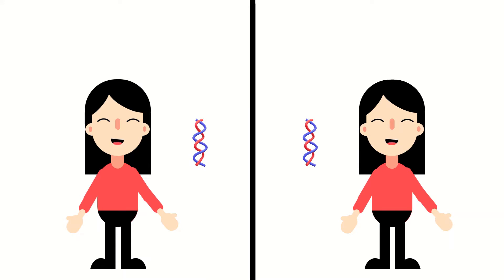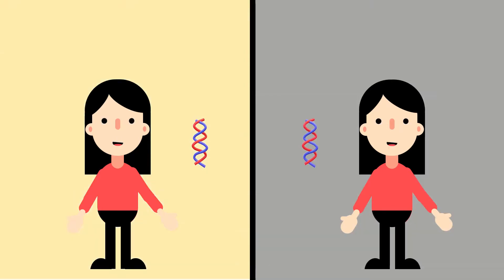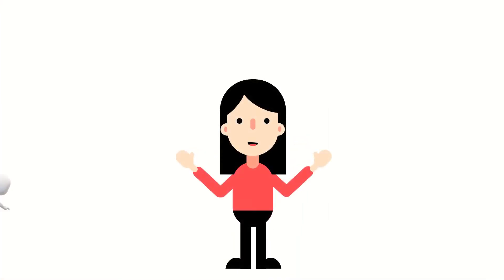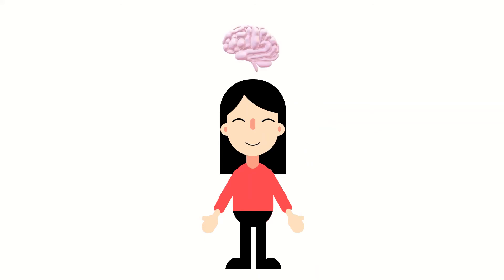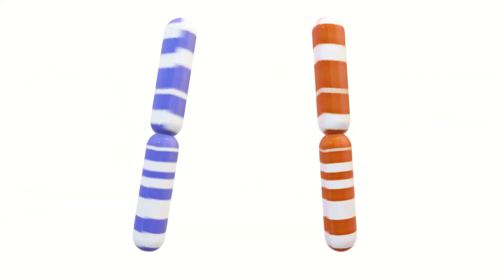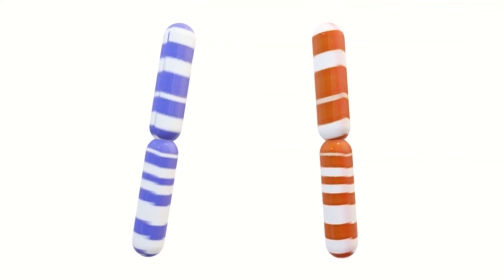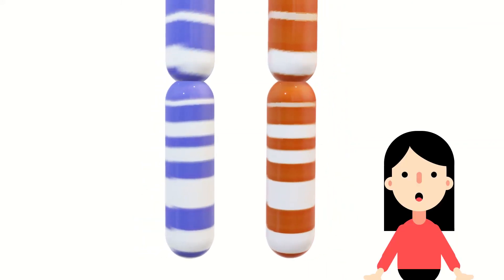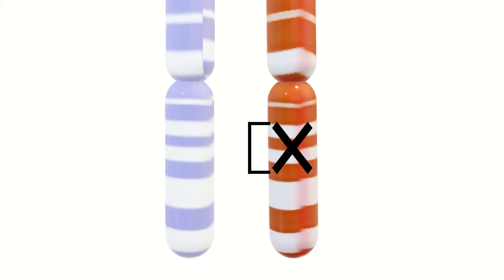Genomic imprinting: It takes two to make a thing go right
A review of: Influence of paternally imprinted genes on development. Barton SC, Ferguson-Smith AC, Fundele R, Surani MA. Development. 1991 Oct;113(2):679-87.

Epigenetics is the modification of gene expression, without changing the DNA sequence. One epigenetic process crucial for normal development is ‘genomic imprinting.’ That is, the silencing of genes. The ‘imprint’ instructs for DNA methylation (thus directly switching genes off), and post-translational histone modifications (to alter DNA accessibility). But the really, really interesting thing about imprinting is that, unlike with most genes, it only actually affects one of the two homologous parental alleles. For instance, if the paternal allele is imprinted, then the maternal allele is the only functional copy of that gene. One way of testing imprinted gene function is by analysing their associated phenotypes, which is exactly what Sheila Barton and her colleagues did in 1991 when studying the role of paternally-imprinted genes on mouse development. They mated F1 female and male mice, collected the F2 fertilised eggs and blastocyst-stage embryos, and then used nuclear transplantation to construct androgenetic (or AG) and gynogenetic (or GG) eggs. In essence, each diploid egg contained not one, but two sets of the paternal or maternal genomes, respectively. After some culturing, the researchers isolated the inner cell mass from each egg, and injected them into blastocysts. These operated blastocysts were transferred to the female mice; after a week, some embryos were dissected out and studied, while others were left to term.

Barton found that the AG embryos were easily distinguishable from their non-AG siblings. When left to term, they exhibited severe growth abnormalities. The spine was severely scoliotic, the ribs enlarged, distorted, fused, and the heart was also enlarged and disorganised. GPI analysis confirmed that in these deformed areas, AG cell contribution was substantial. In contrast, it was especially low in the brain which, correspondingly, displayed no phenotypic change. Barton concluded that the change in shape was proportional to AG cell contribution, but levels above 50% were lethal. In contrast, GG cells cause reciprocal phenotypes with growth reduced by up to 50%, with high contributions in the brain, and low in skeletal muscle.

Barton’s data was so important because it suggested that imprinting of some parental alleles establishes a balance of gene dosage in the developing diploid embryo, and that this balance is essential for normal growth and development. The task for researchers now is to identify other imprinted genes, understand their phenotypic effects and roles during development, as well as the molecular mechanisms behind the epigenetic phenomenon that is genomic imprinting.

Creator: Elizabeth Au

References:
Barton, S. C., A. C. Ferguson-Smith, R. Fundele, and M.A. Surani, 1991 Influence of paternally imprinted genes on development. Development 113: 679-687.
Mann, J. R., and C. L. Stewart, 1991 Development of mouse androgenetic aggregation chimeras. Development 113: 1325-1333.
Paulsen, M., and A. C. Ferguson-Smith, 2001 DNA methylation in genomic imprinting, development, and disease. J. Pathol. 195: 97-110.
Surani, M.A., R. Kothary, N. D. Allen, P.B. Singh, R. Fundele, et al., 1990 Genome imprinting and development in the mouse. Dev. Suppl. 108: 89-98.
Thamban, T., V. Agarwaat, and S. Khosta, 2020 Role of genomic imprinting in mammalian development. J. Biosci. 45: 1-20.
Thomson, J. A., and D. Salter, 1988 The developmental fate of androgenetic, parthenogenetic, and gynogenetic cells in chimeric gastrulating mouse embryos. Genes. Development 2: 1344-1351.